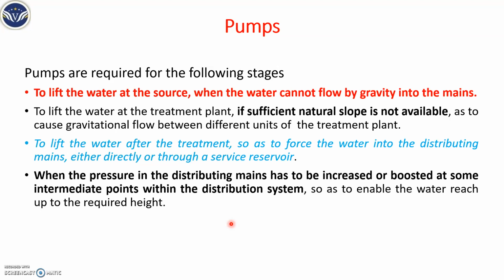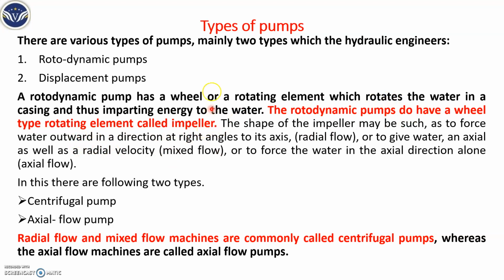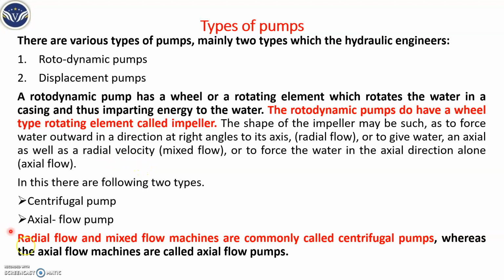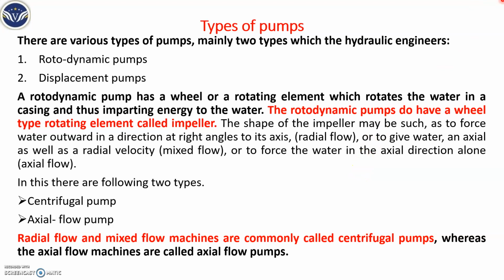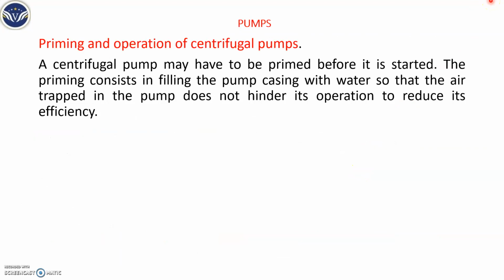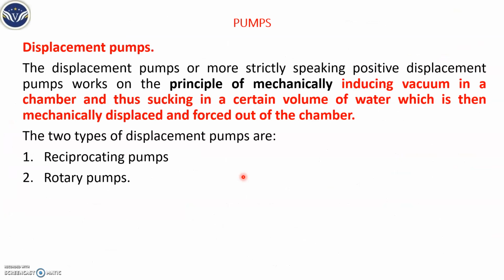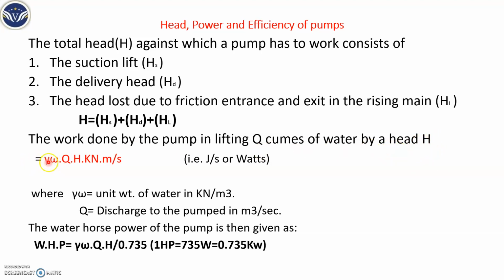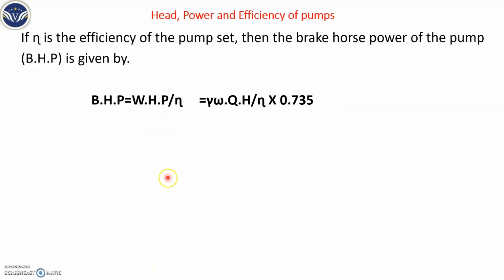pumps I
module-V WSTE Pof. Satish hooli